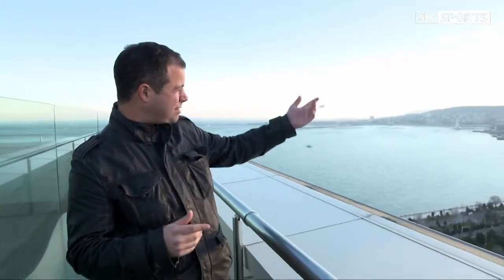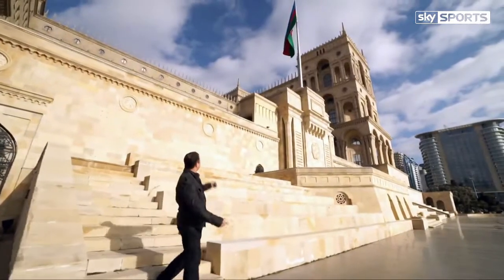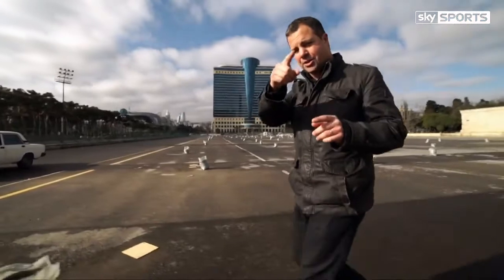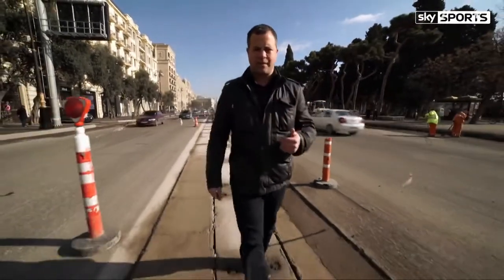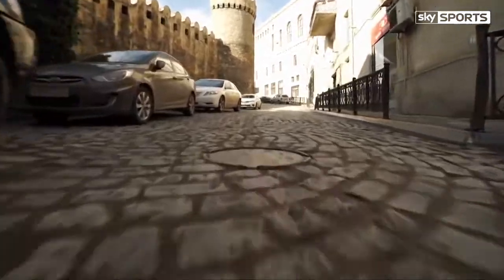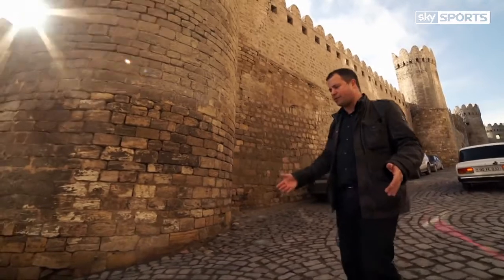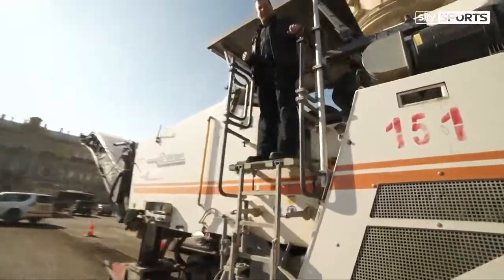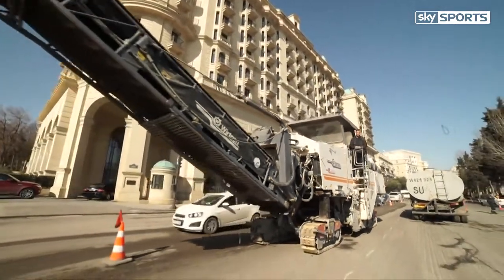Ted's guide to Baku (Azerbaijan) European GP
Ahead of the European Grand Prix, Ted Kravitz heads to Azerbaijan to check out the Baku City Circuit and look at the changes being made to host the race.